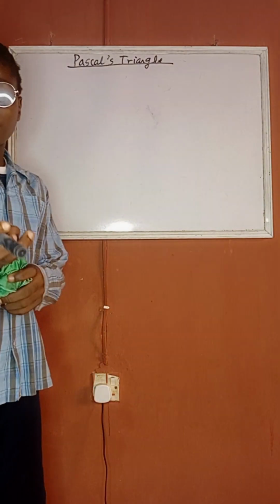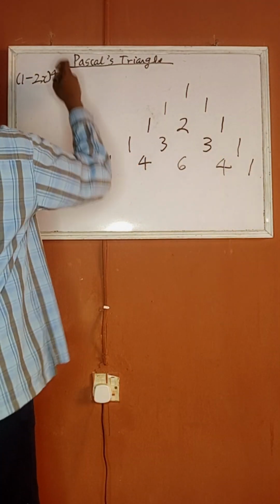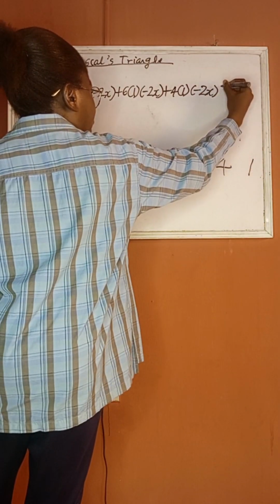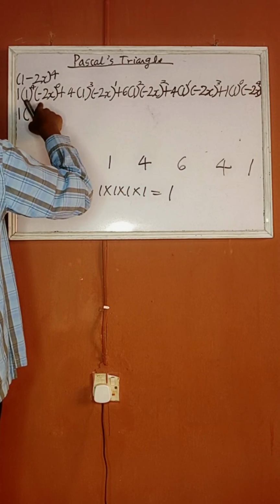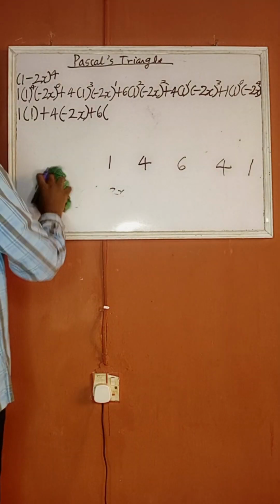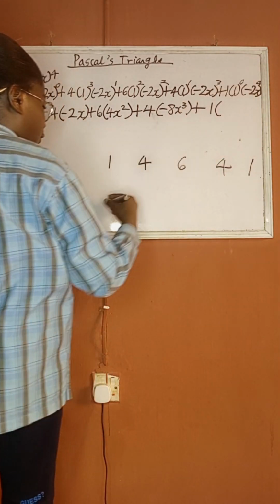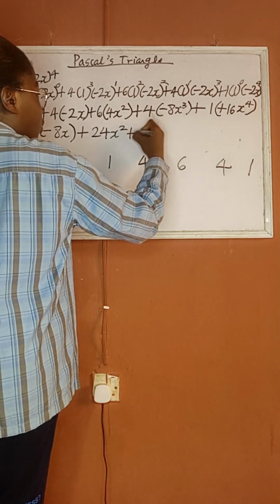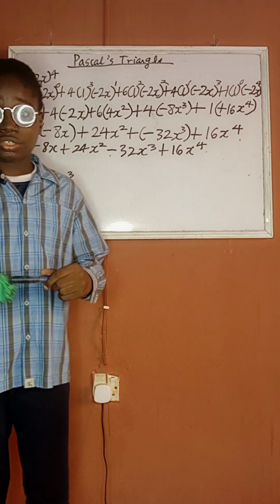Pascal's triangle.. Binomial theorem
13 years old boy treating binomial theorem.. using Pascal's triangle